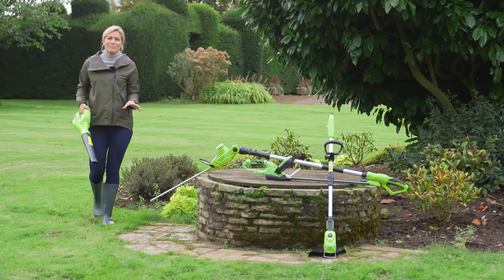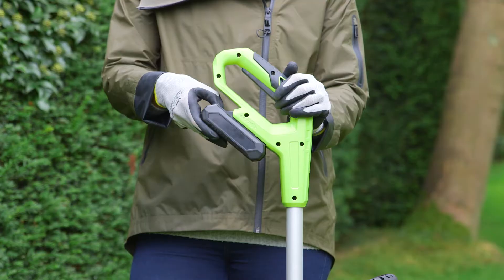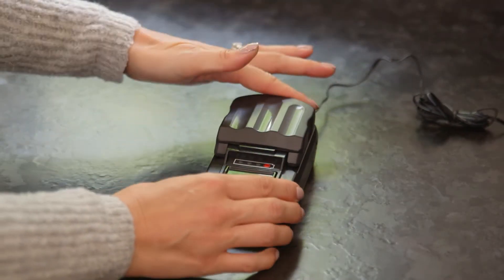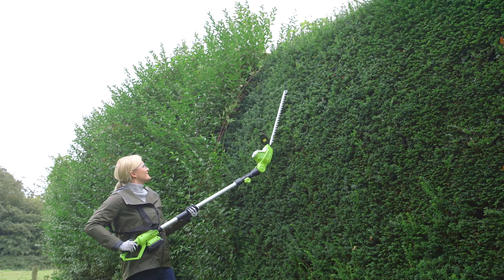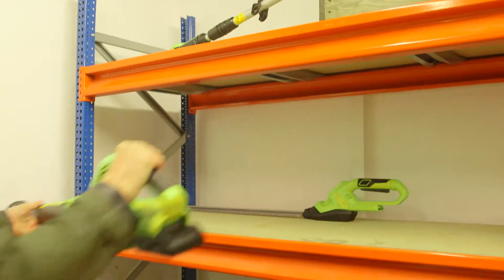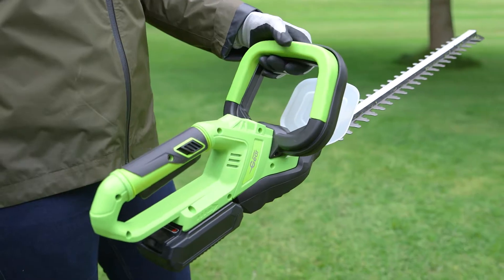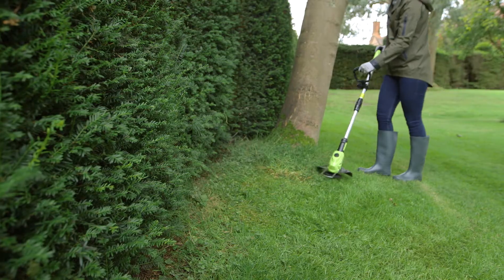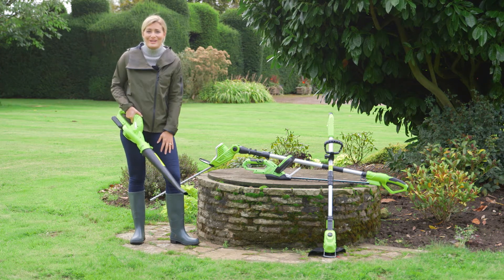Aerotek 20v Garden Range From Clifford James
If you’re fed up with having different batteries and chargers for all those different garden tools, then we have a solution. We have designed our quick charging battery to work with the whole Aerotek Garden Power Range.